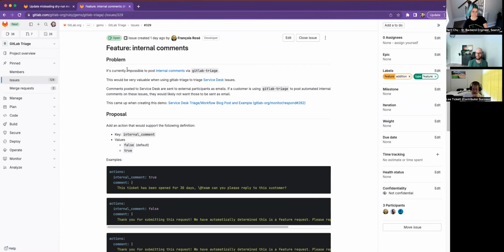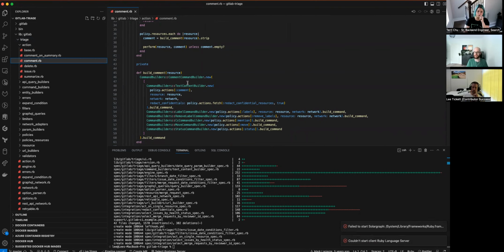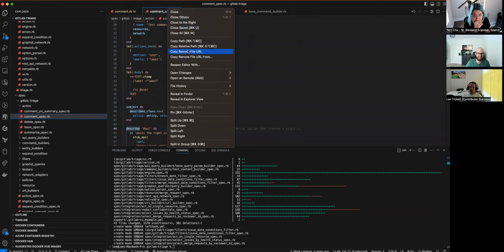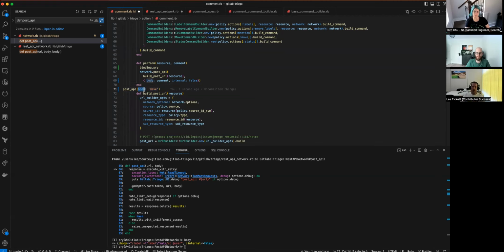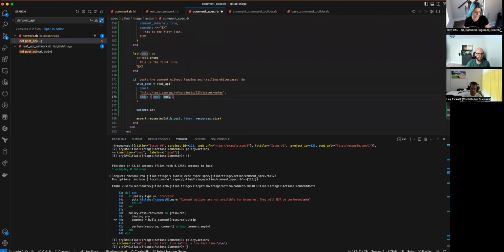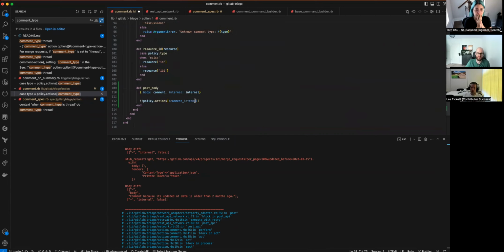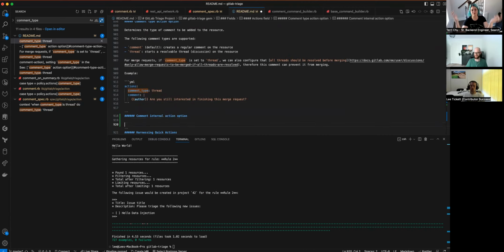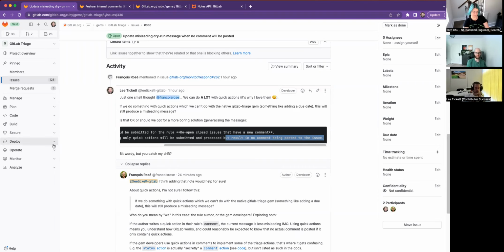BE Pairing - 2023-07-27 - support internal comments in GitLab triage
Today we worked on adding a feature enhancement to GitLab triage to support posting internal comments